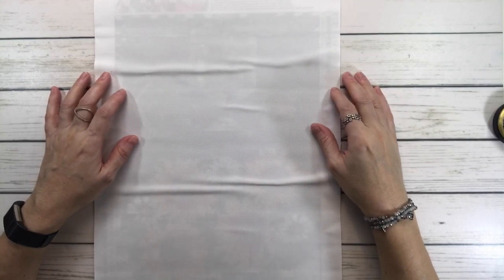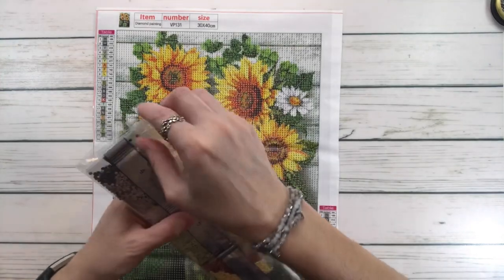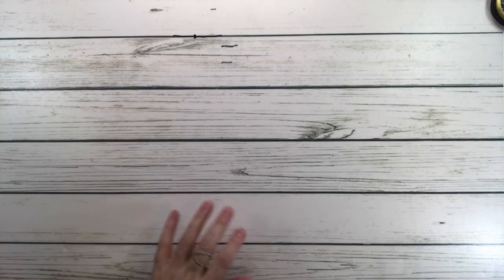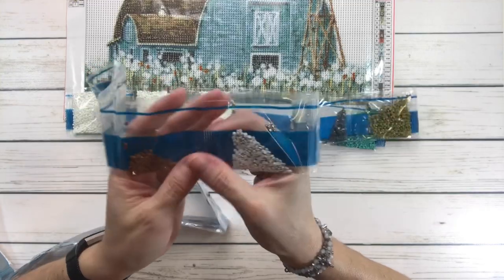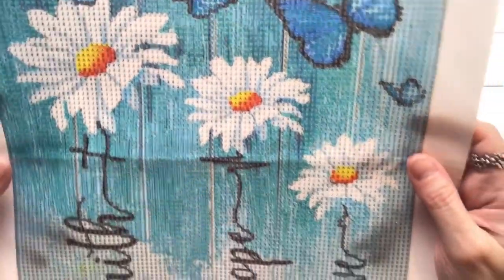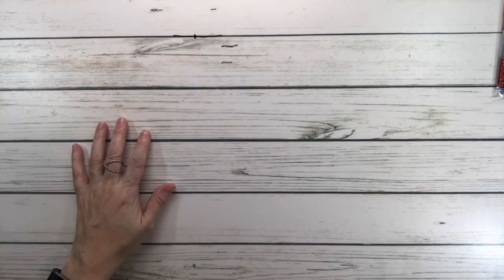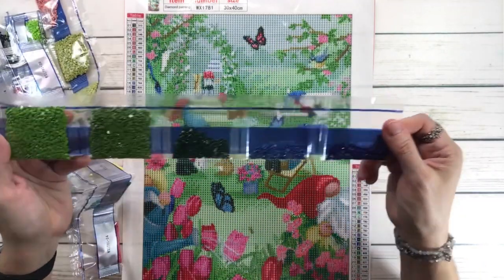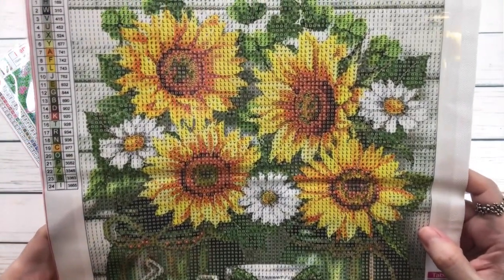Diamond Painting Unboxing Amazon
In this video I unbox four beautiful paintings from Amazon.  I hope you will love them!

Scrapping Sylvia

Four Leaved Clover Flower

Dandelion House

Daisy Diamond

Gnomes in Spring Garden